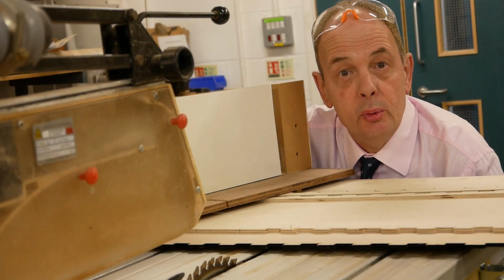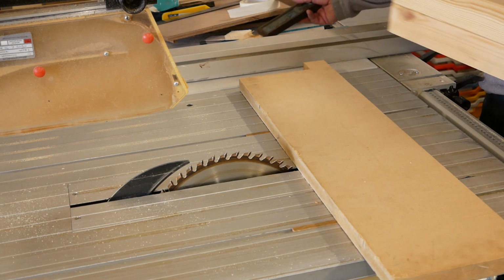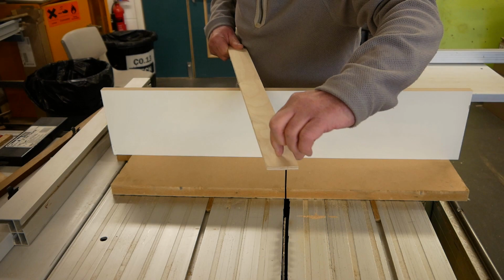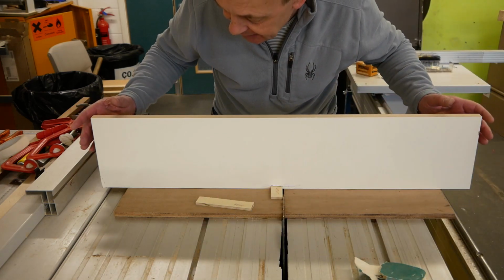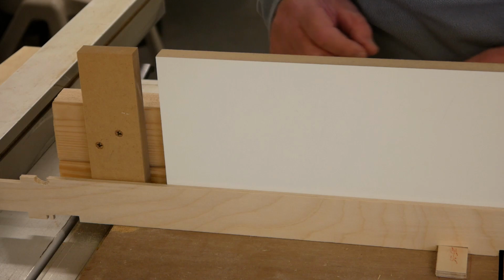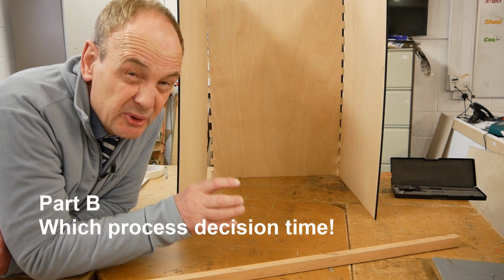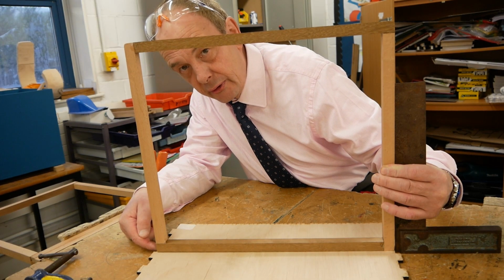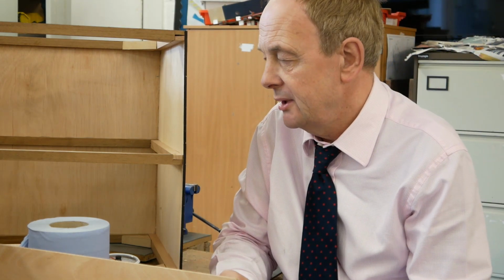Lightweight kitchen cabinet Box joint jig for DIY Van Build | SHED 52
Watch here how we built the ultra lightweight cab storage
SIMPLE Way To Make Van Cupboards In a DIY van conversion and all done on a table saw using spare materials. What makes this video different is the materials I try to use, ultra lightweight plywood that is incredibly cheap in this van conversion and restoration. Any feedback is really welcome.
No nails, No screws and only glue.